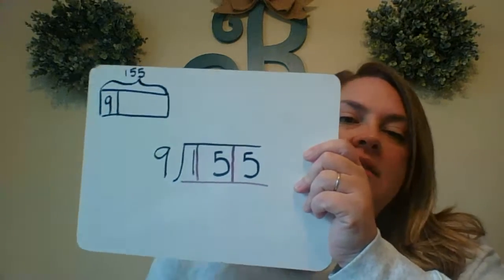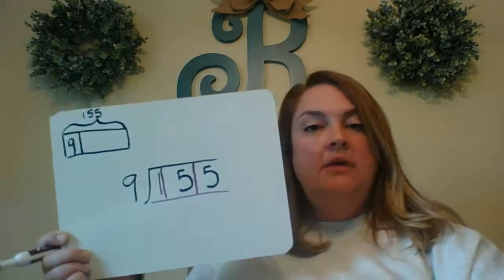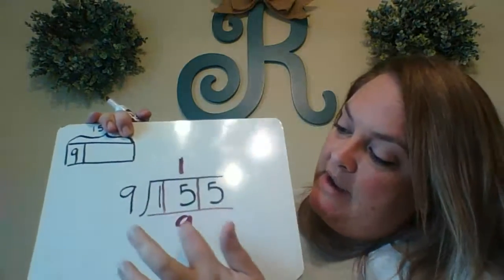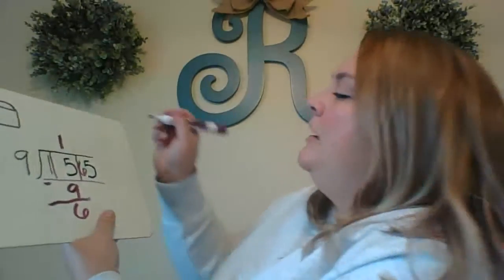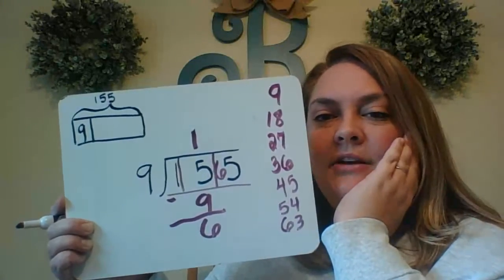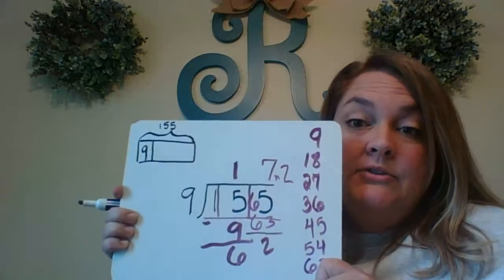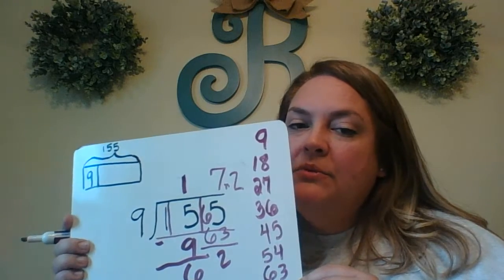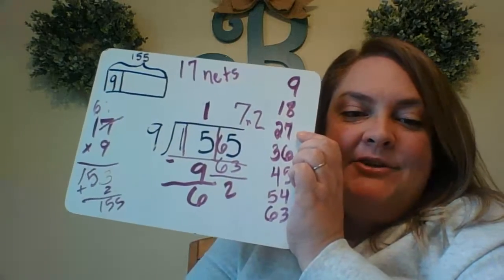Lesson 32 Problem 3